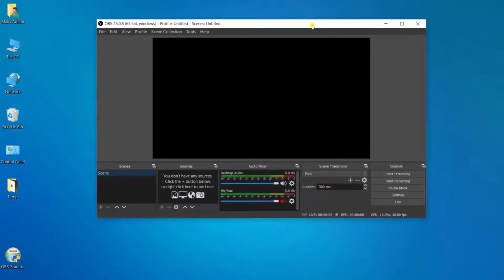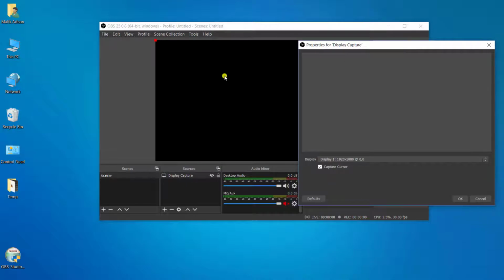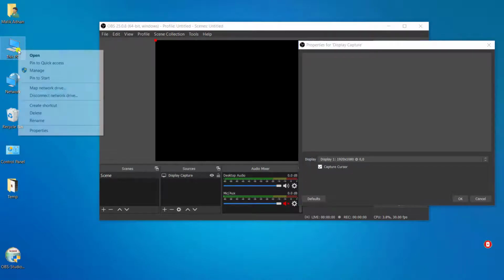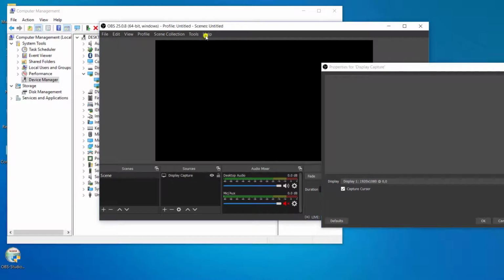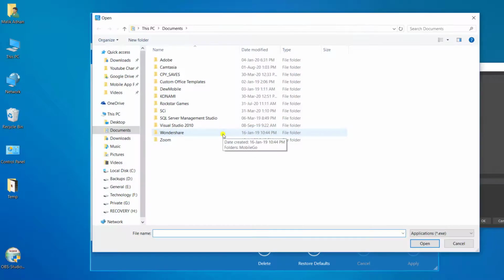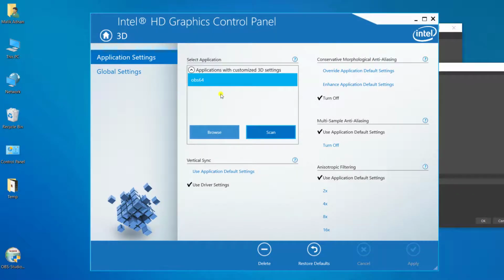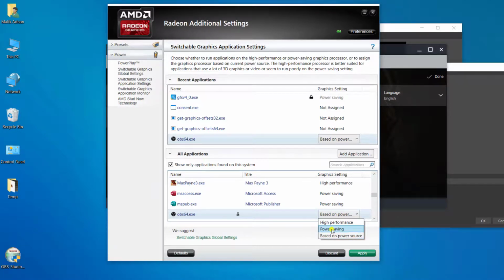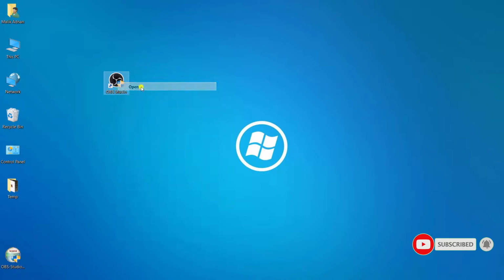OBS Black Screen Issue Fix (2020) | Simple Trick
The Open Broadcast Software Studio had a black screen issue with display recording to go live on Youtube or any other platform. To fix this issue of graphics overlappingg is defined in this video.